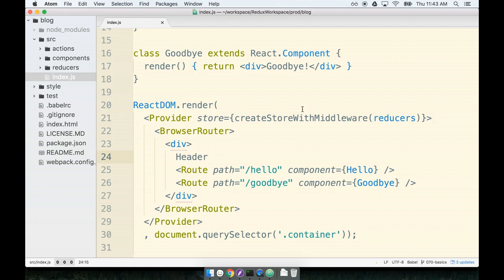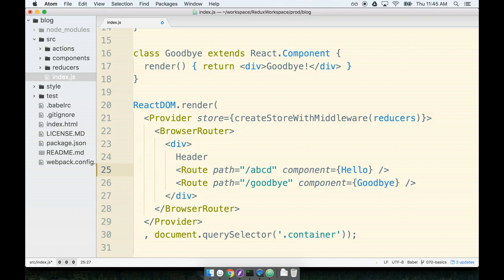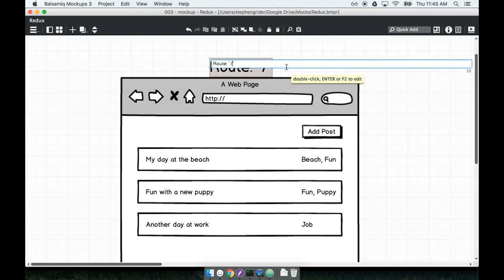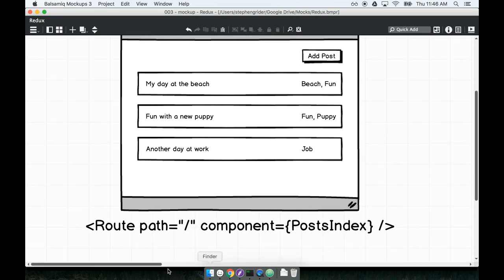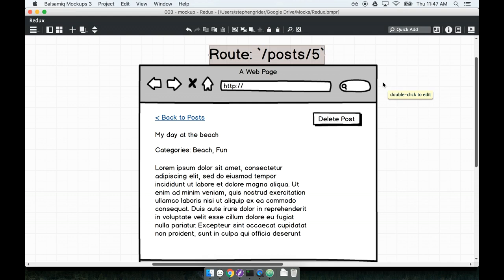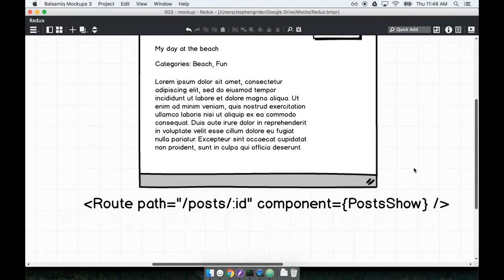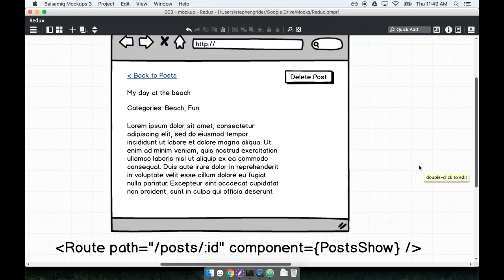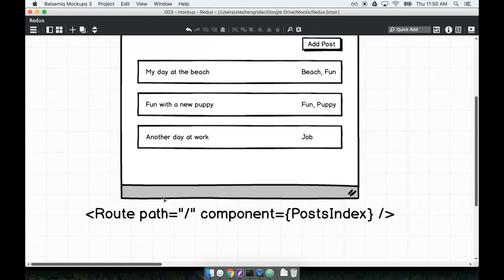32.7 Route Design